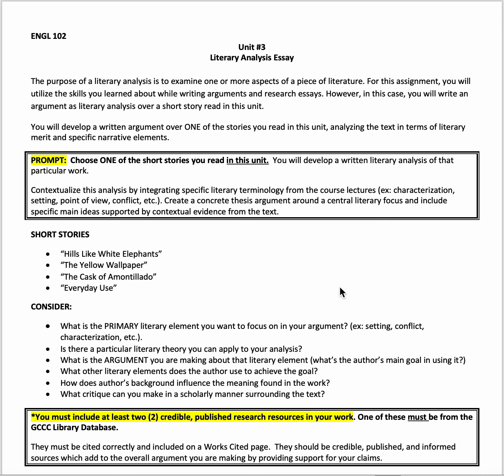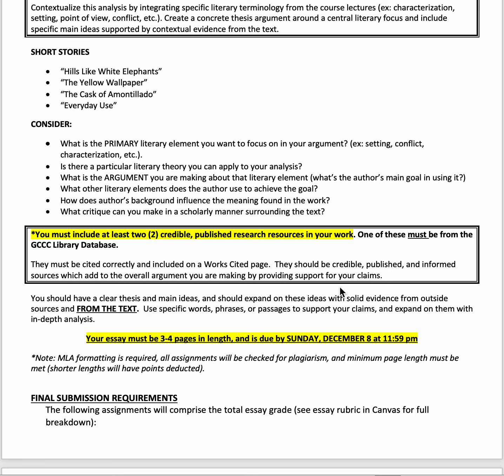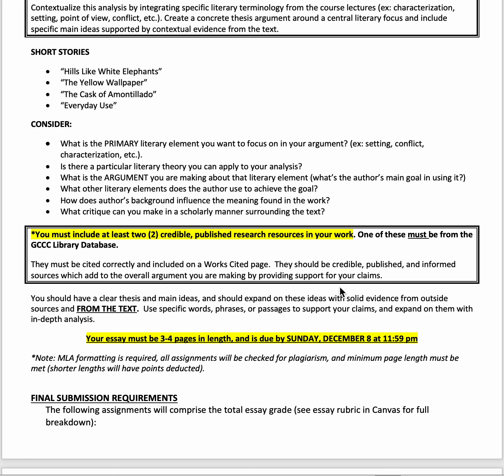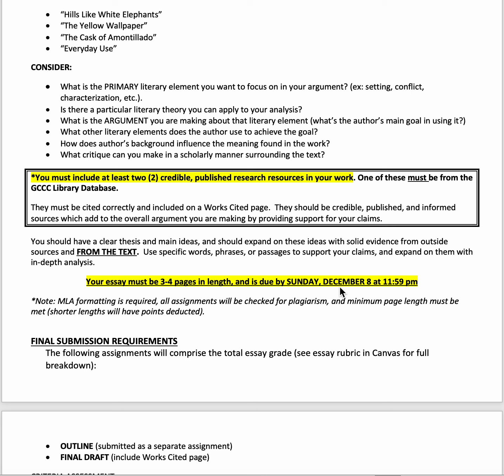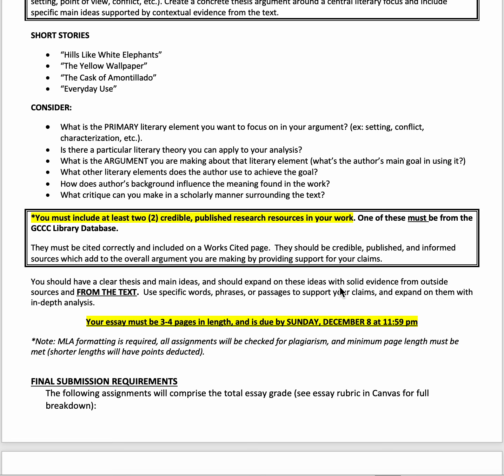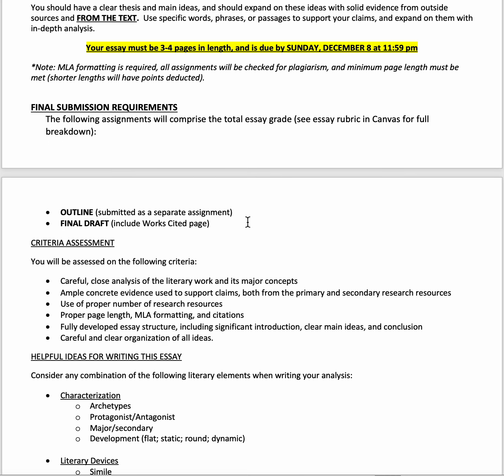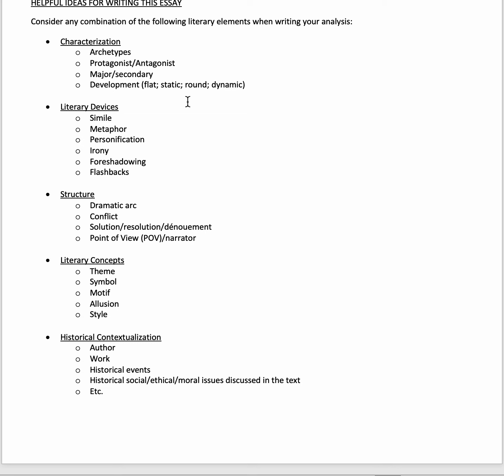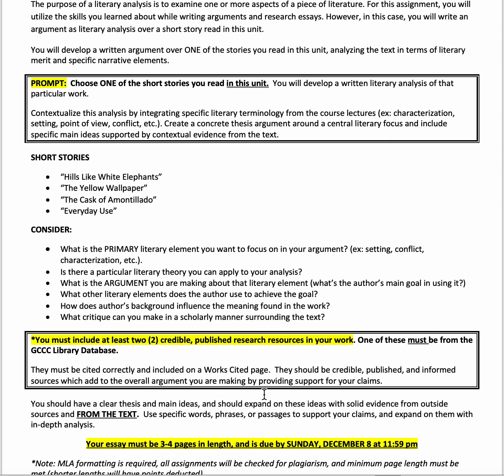Essay #3 Explanation KS FA2024